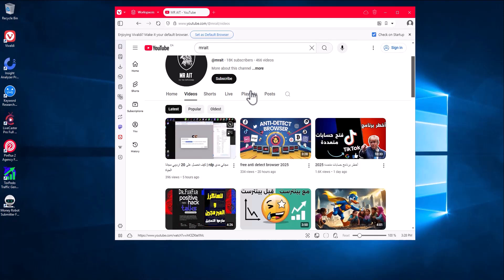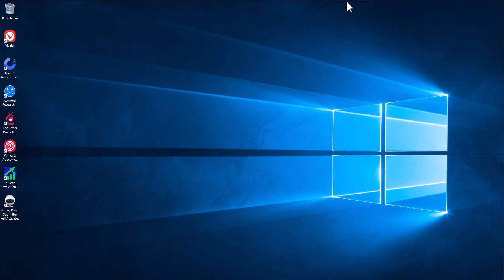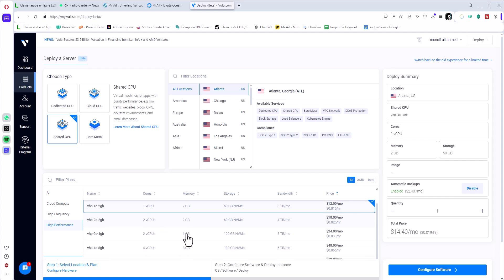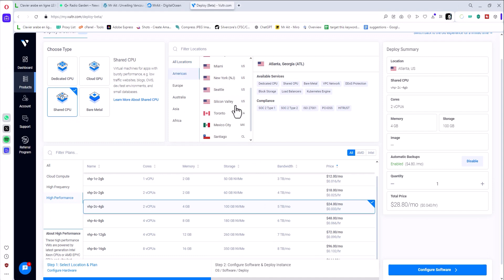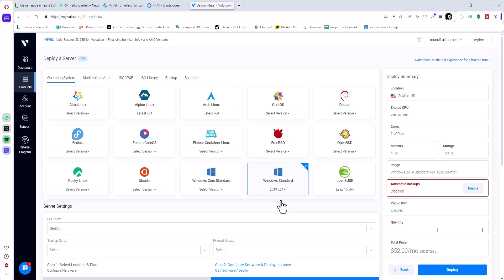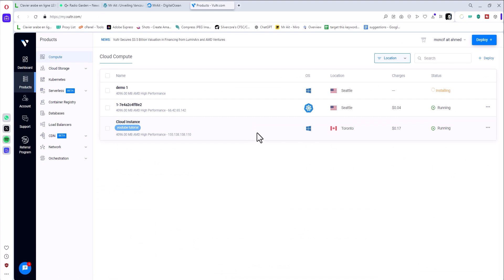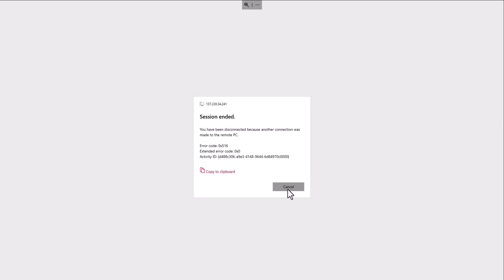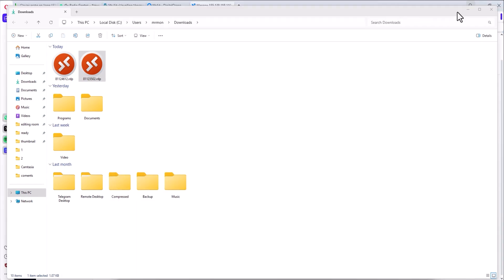cheap rdp windows 2025 | free rdp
cheap rdp windows : In today's dynamic work environment, having access to reliable and efficient virtual desktops is essential. Vultr offers top-tier virtual desktop solutions designed to meet the diverse needs of modern businesses and professionals.free rdp

🔹 Key Features:

✔️ High-Performance Cloud Infrastructure 🌐
Vultr's virtual desktops are powered by cutting-edge cloud technology, ensuring fast and responsive performance for all your applications.

✔️ Advanced GPU Support 🎮
With the integration of NVIDIA A16 GPUs, Vultr provides enhanced graphics capabilities, making it ideal for graphics-rich Virtual Desktop Infrastructure (VDI) applications.

✔️ Flexible Operating System Options 🖥️
Choose from a variety of operating systems, including Debian, Rocky Linux, and Ubuntu, to tailor your virtual desktop environment to your specific requirements.

✔️ Scalable Resources 📈
Easily adjust CPU, RAM, and storage allocations to match your workload demands, ensuring optimal performance without unnecessary costs.

✔️ Global Data Center Presence 🌍
Deploy your virtual desktops in multiple locations worldwide, providing low-latency access for your team, no matter where they are.

✅ Remote Teams 👥
Facilitate seamless collaboration with secure access to shared virtual workspaces.

✅ Developers and IT Professionals 💻
Test, develop, and deploy applications in a controlled and scalable environment.

✅ Designers and Creatives 🎨
Leverage powerful GPU resources for graphic design, video editing, and 3D rendering tasks.

✅ Businesses of All Sizes 🏢
Streamline operations with centralized management of desktops and applications, reducing IT overhead.

🔹 Why Choose Vultr's Virtual Desktops?

🌟 User-Friendly Control Panel
Manage your virtual desktops effortlessly with an intuitive interface.

🌟 Robust Security Measures
Protect your data with advanced security protocols and regular updates.

🌟 Cost-Effective Pricing
Benefit from competitive pricing models that suit various budgetary needs.

Experience the future of remote work with Vultr's Virtual Desktops. Explore our solutions today and elevate your productivity to new heights.